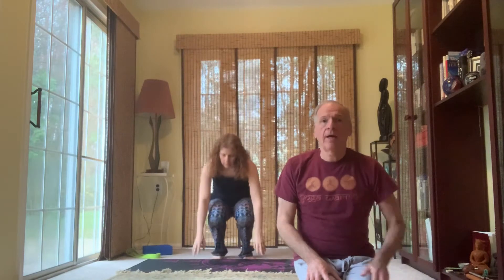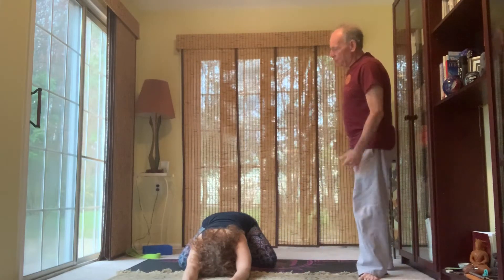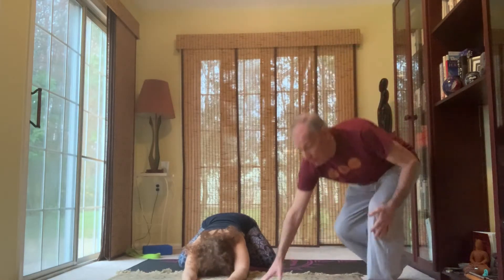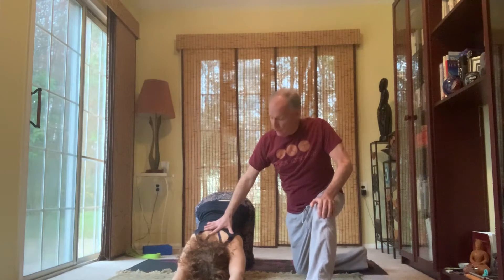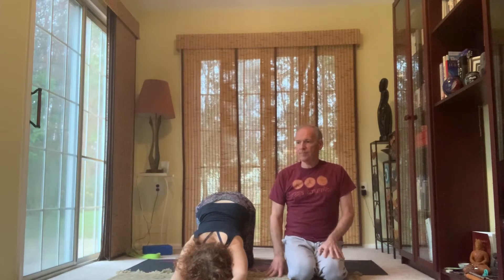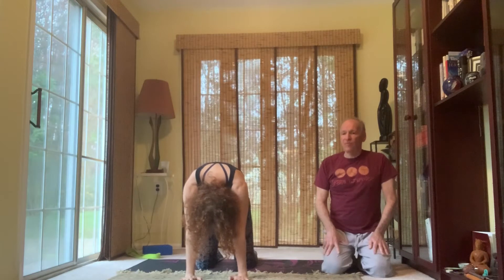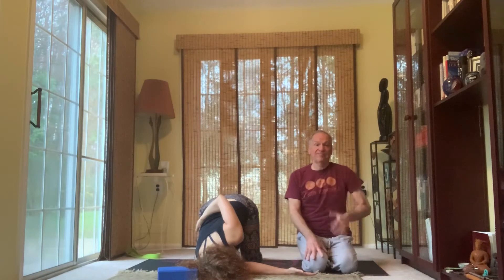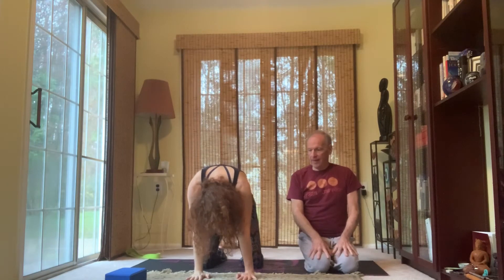Shoulder Opener (floor) | Yoga with Spencer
A floor series to open the shoulders.